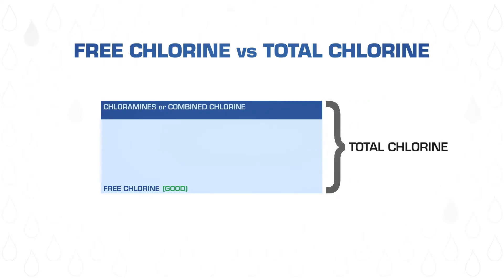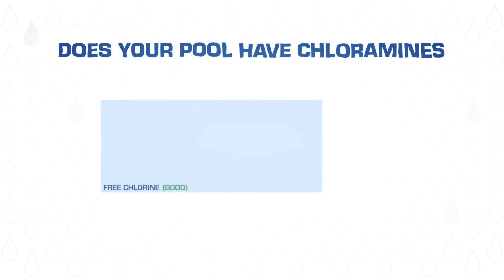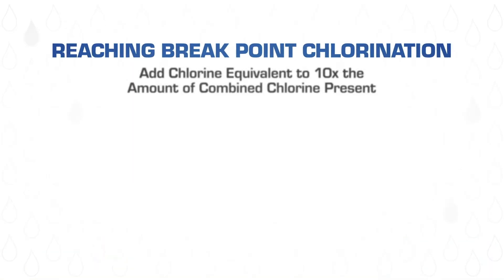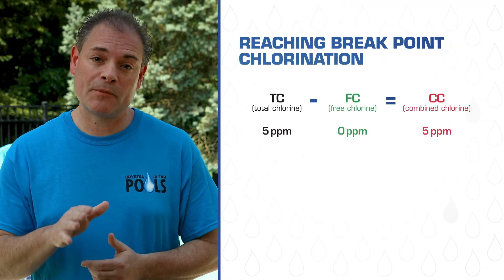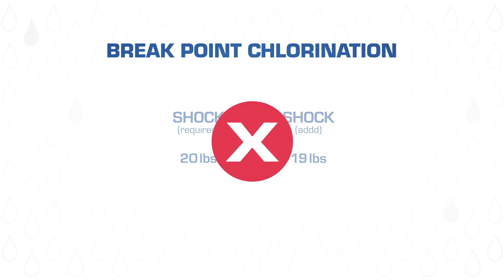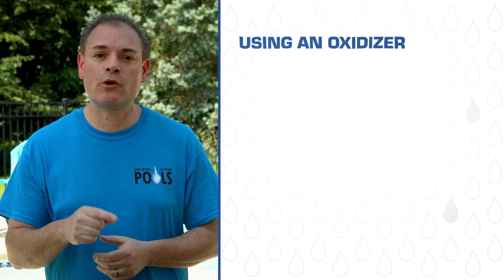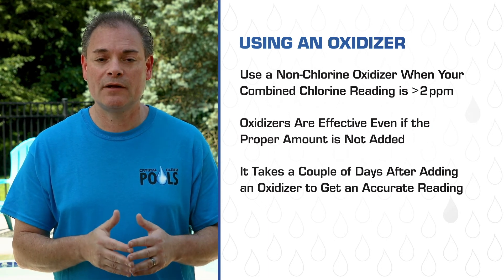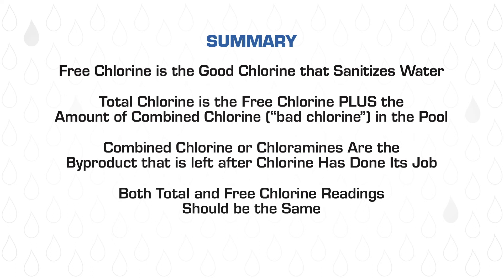Why Your Pool Isn't Holding Chlorine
Free Chlorine vs Total Chlorine in Swimming Pools. This is a step by step guide on how to treat chlorine/chloramines in swimming pools.